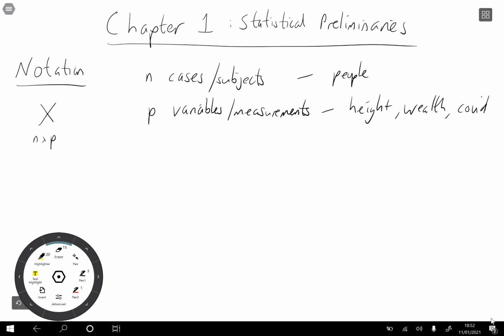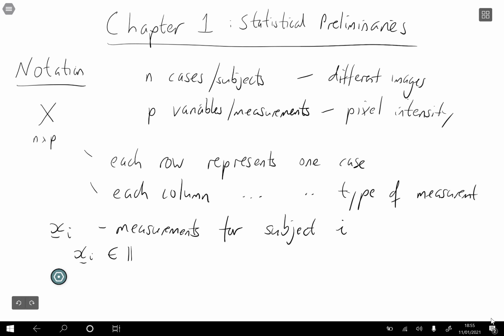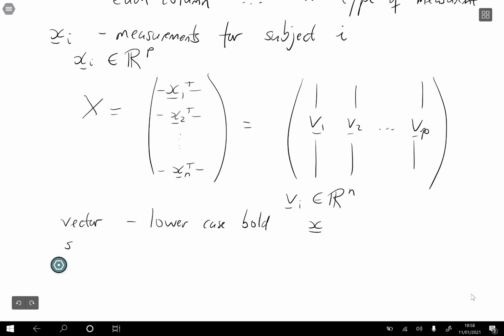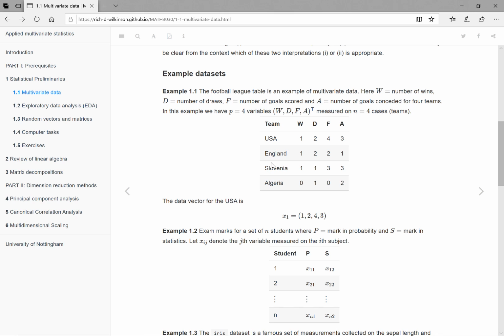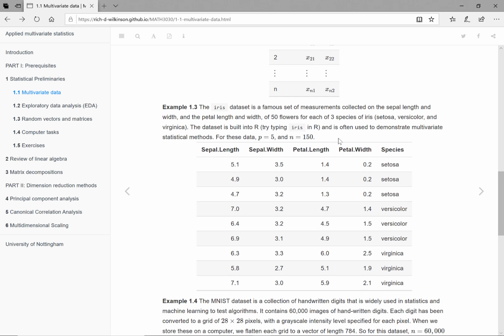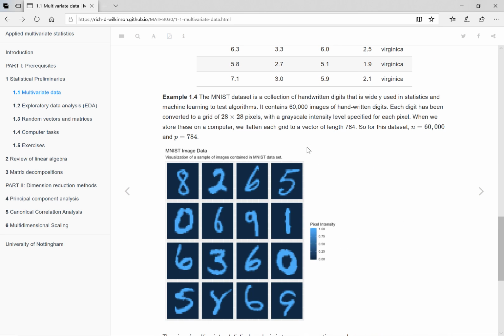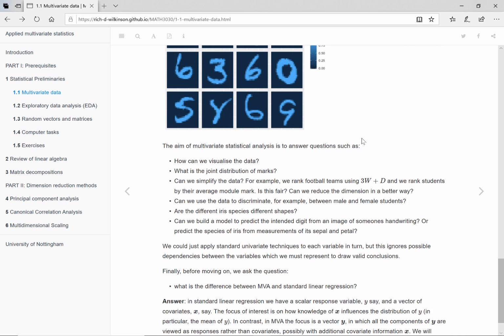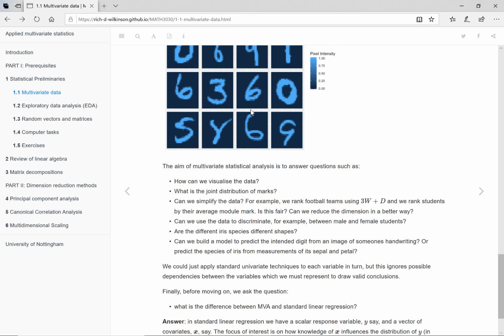Multivariate Statistics: 1.1 Introduction: Notation and Datasets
Chapter 1.1: Introduction to the module. In this video we introduce the notation and datasets used throughout the module.